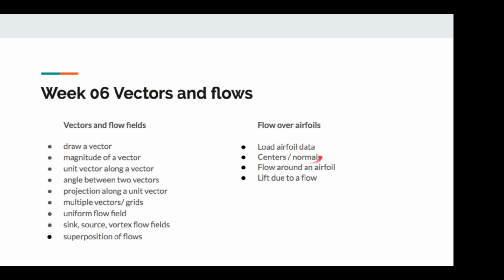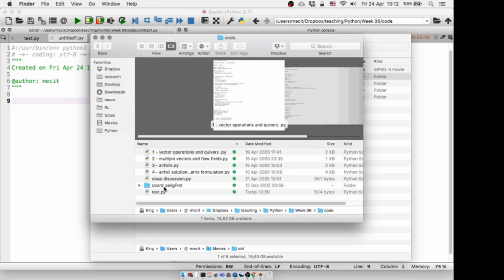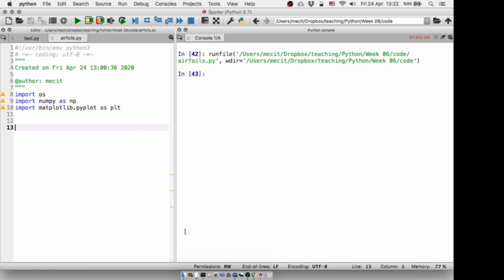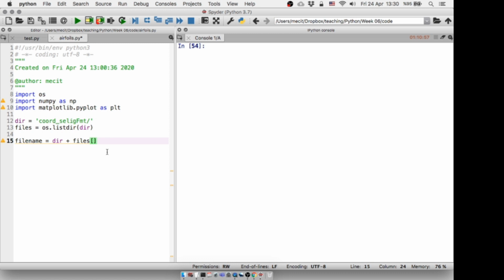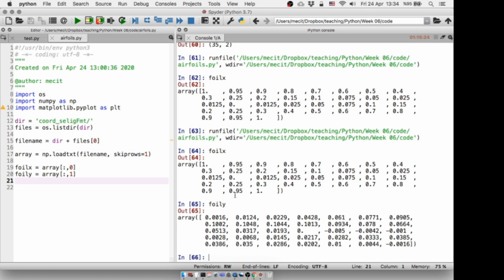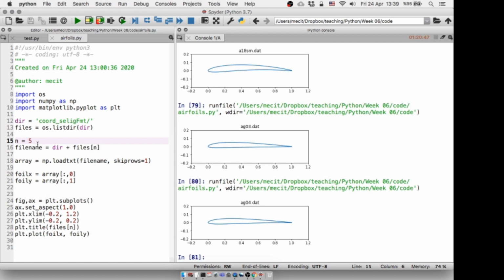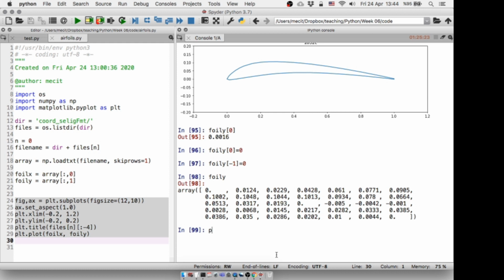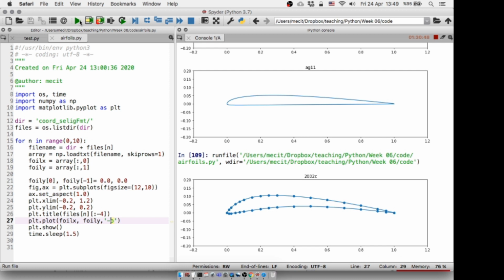Python 4a Loading and exploring airfoils